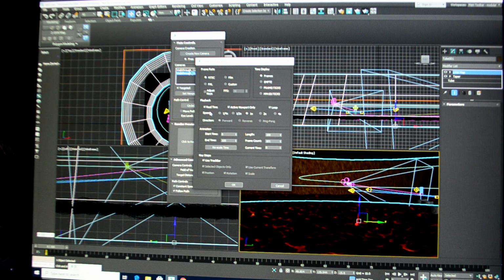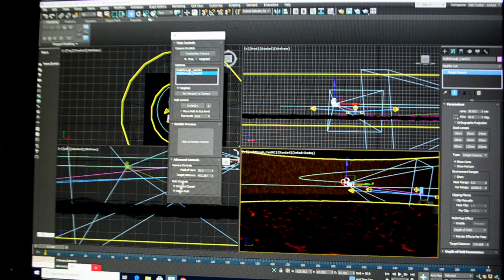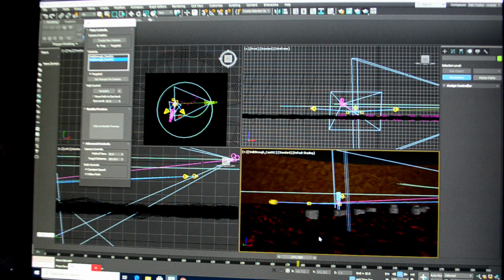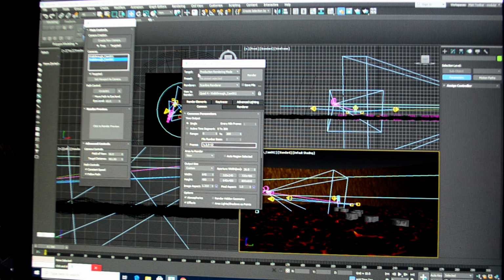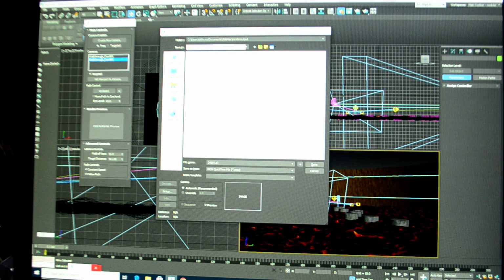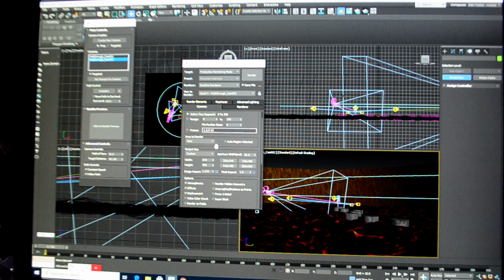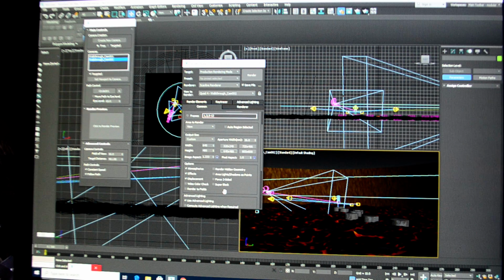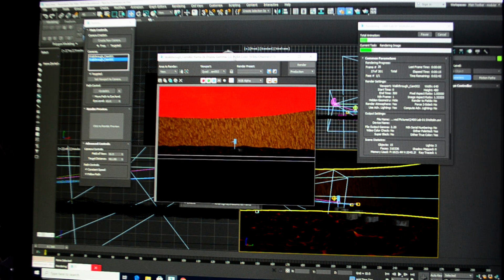DMPT 2400 - Standard Lights and Cameras - Part VI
This video covers using the camera to capture video.